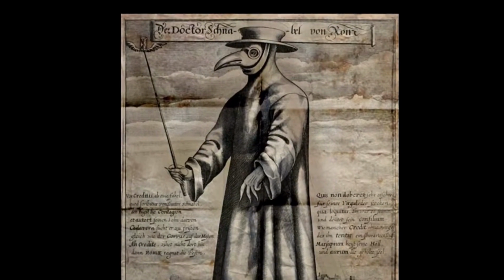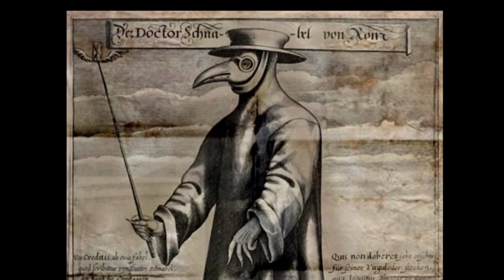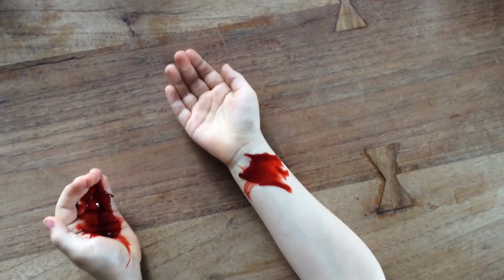Black Death Attacks